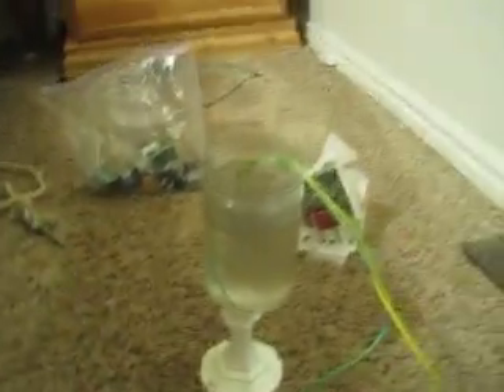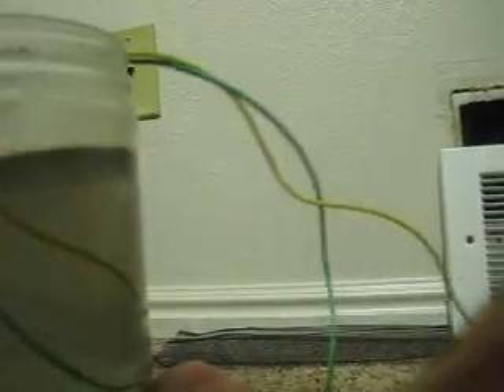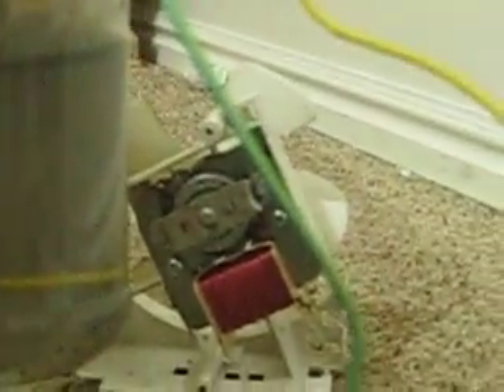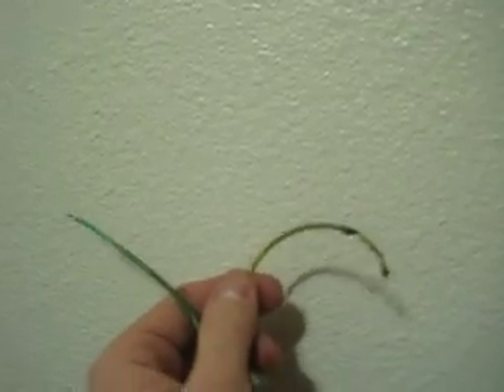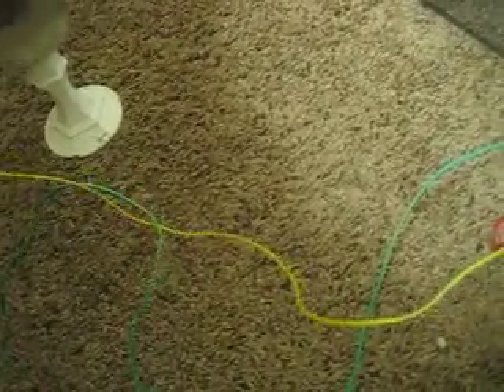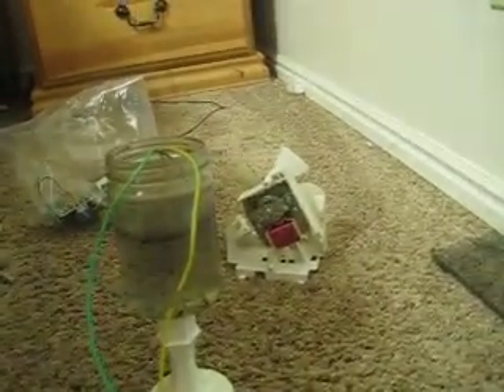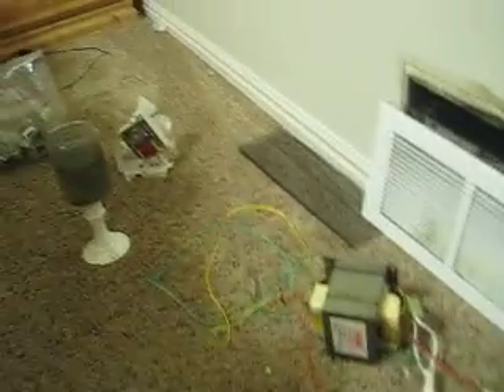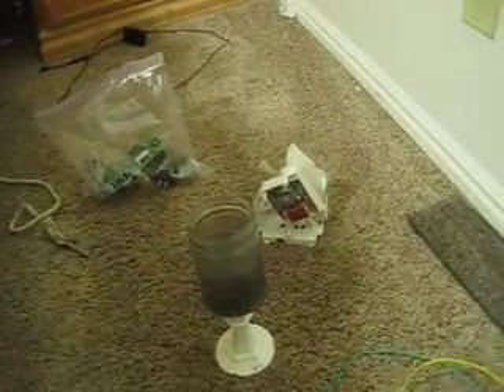HHO With A Microwave Transformer Part 2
More footage of this 1200 volt transformer. This time I am testing it in a mason jar and have the wires submerged deeper under water. When the wire under the water are further apart you will see a blue ark. As the wires get closer together the ark turns more of an orange yellow color. I believe the reason the ark turns yellow is because the wires are close enough together that the hydrogen and oxygen gases combine or are close enough together that they are able to burn under the water.

To help fund these project's please click on the link bellow to donate. If you are able to contribute by donating items such as microwave transformers, circuitry parts, transformer cores etc. please let me know. If you are not able to donate or send items that are needed please contribute by sharing your knowledge.